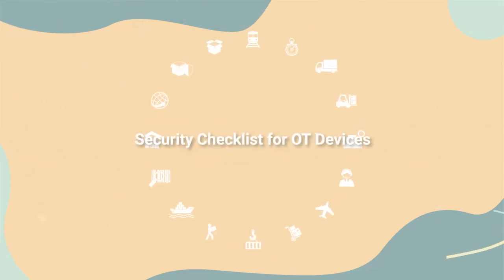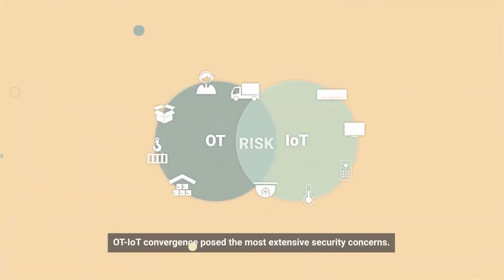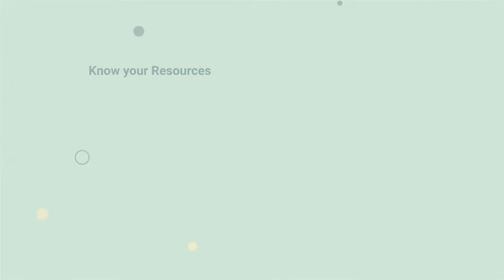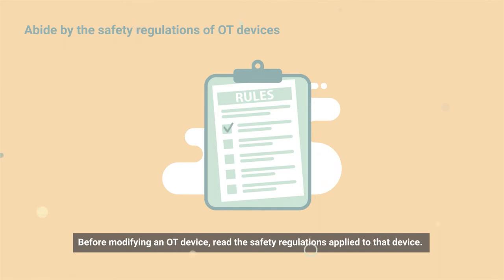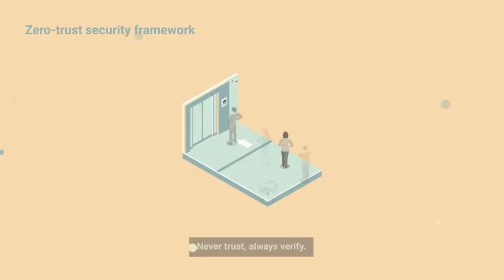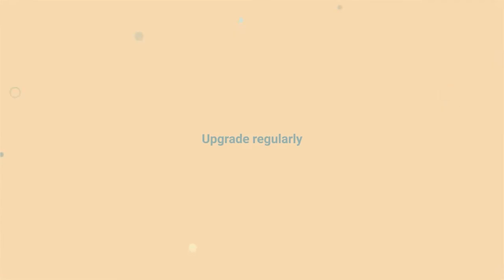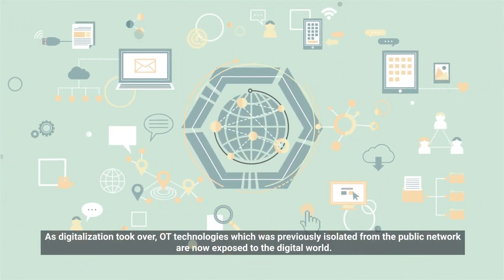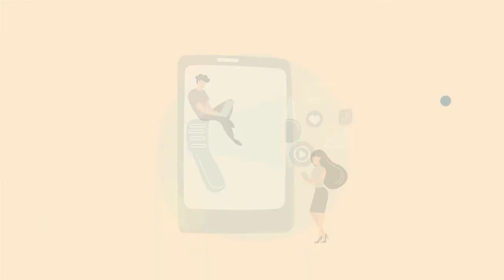Top 5 security checklist for OT devices | Operational technology | Cyber security awareness training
As technology advances every day, older versions can become easy targets for cybercriminals.

In our informative video, we provide a comprehensive security checklist tailored specifically for OT devices, focusing on protecting critical infrastructure and operational technology systems. Explore essential measures needed to secure OT devices from cyber threats and vulnerabilities, ensuring the reliability and integrity of industrial processes.

From network segmentation to access controls, we cover key aspects of OT security to mitigate risks and enhance resilience. Whether you're a plant manager, industrial engineer, or IT professional responsible for OT systems, this video equips you with practical strategies to strengthen security posture and safeguard against cyber attacks.

Join us as we delve into the complexities of OT security and empower you to protect vital assets and operations effectively.